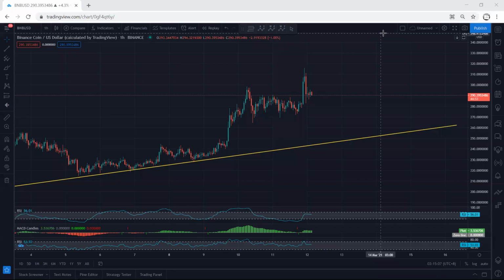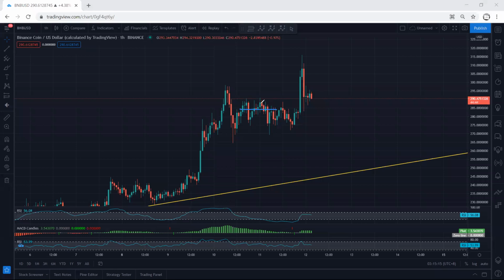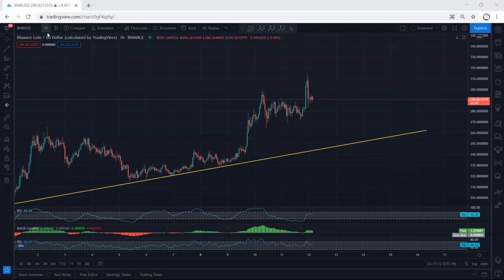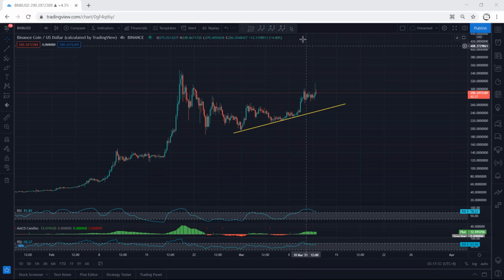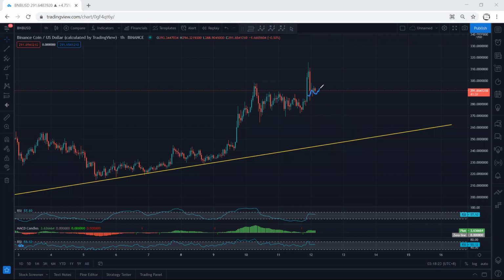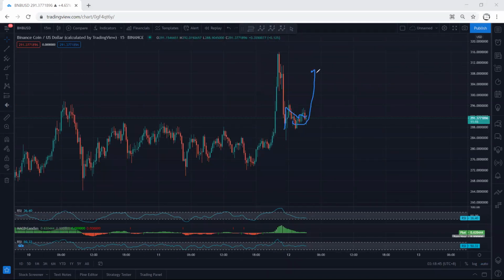Binance - BNB Technical Analysis for March 12, 2021 - Binance Coin